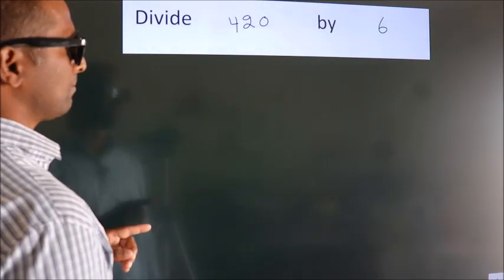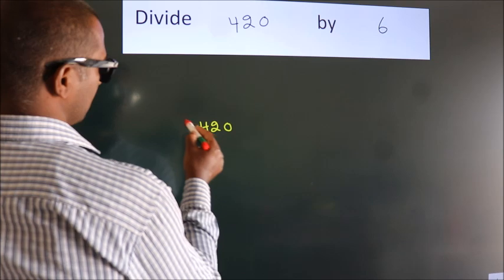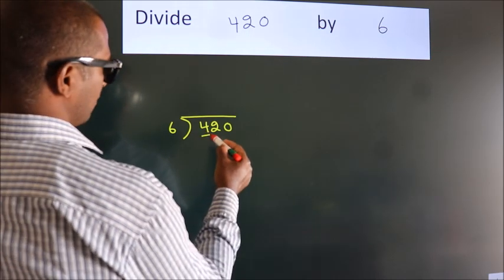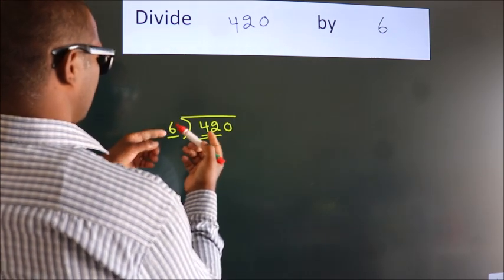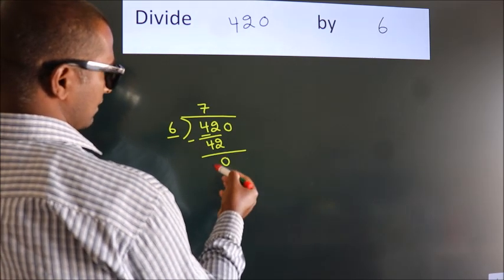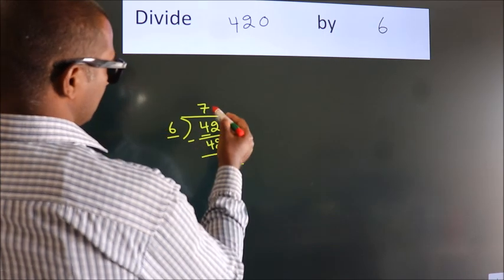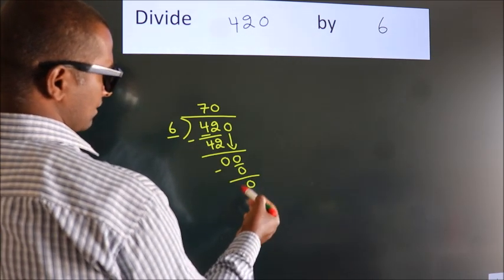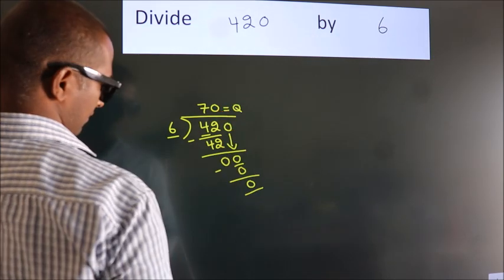Divide 420 by 6 Divide completely